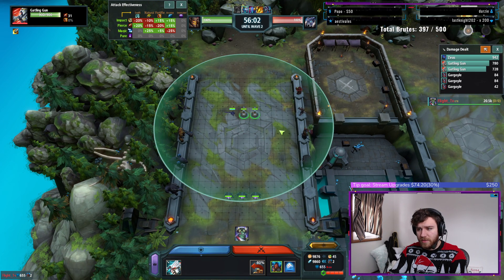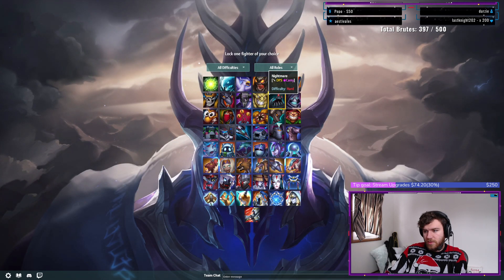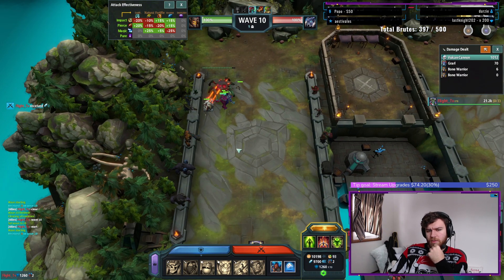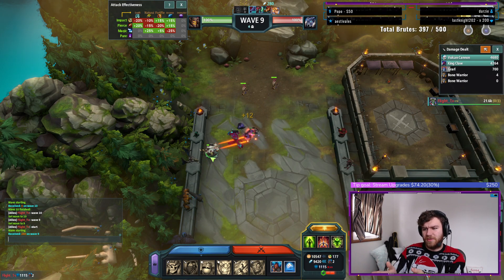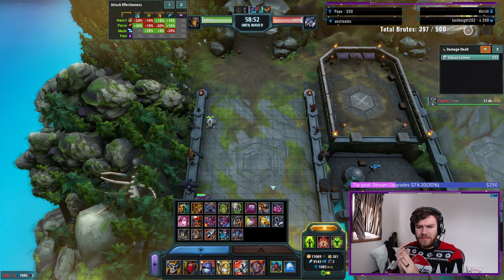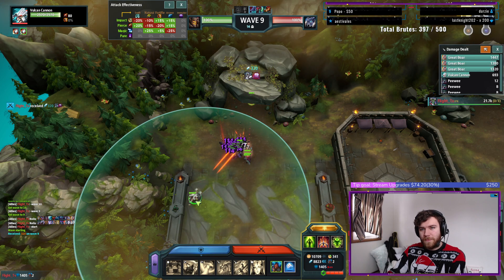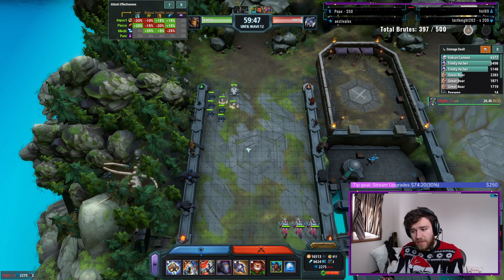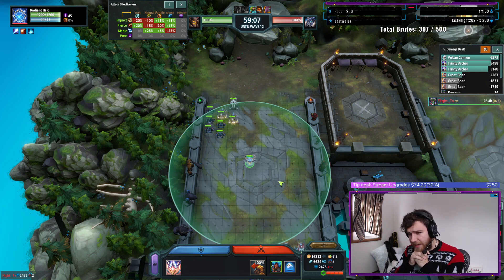New Unit Completely Garbage?! | Legion TD 2 (Some what outdated because of hotfix)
This is a long one, unedited, hope its helpful!

My links!